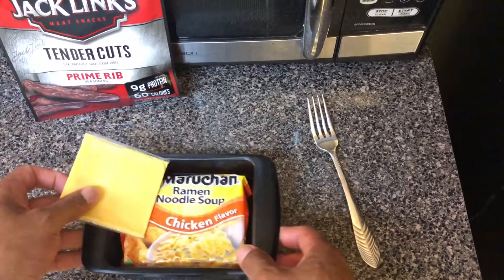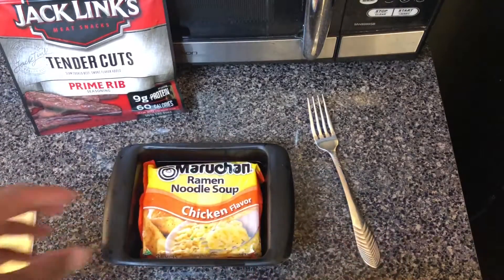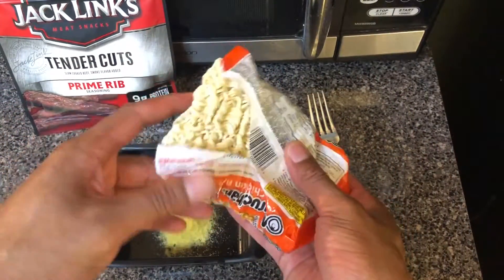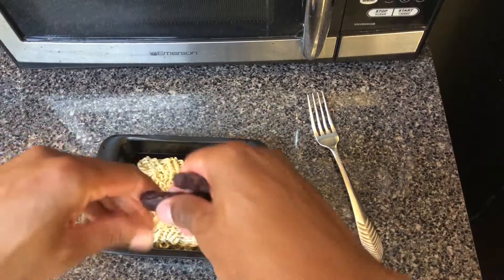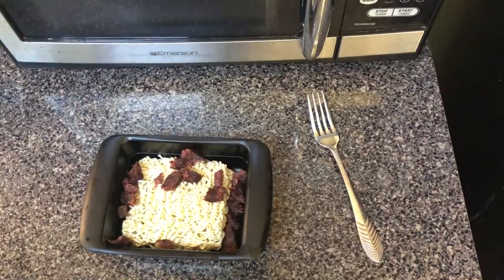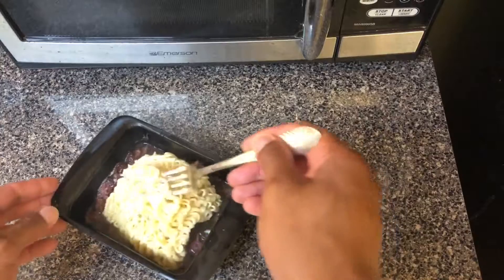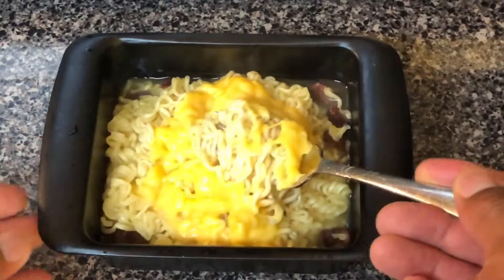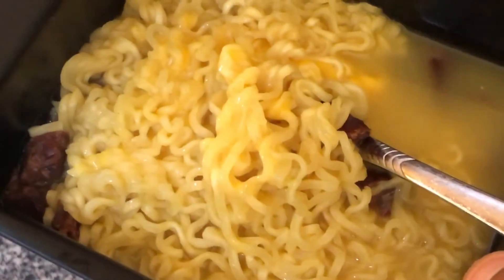How to make Ramen noodles with beef jerky and cheese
Showing how to make Ramen noodles with beef jerky and cheese. Goodness, absolute goodness. The beef jerky and cheese help out the flavor of the Ramen noodles to bring it to the ultimate Tastastation .